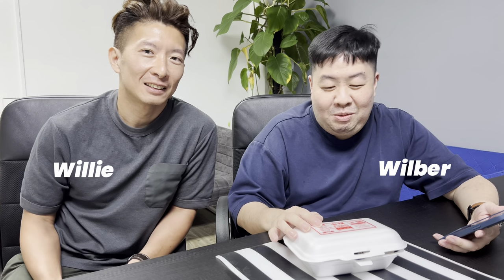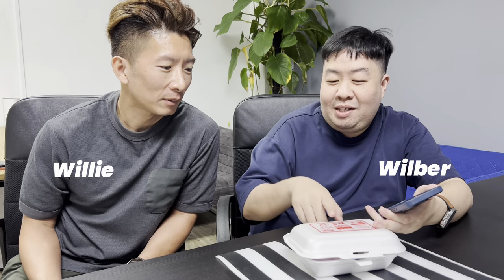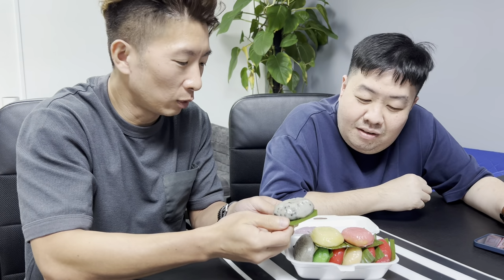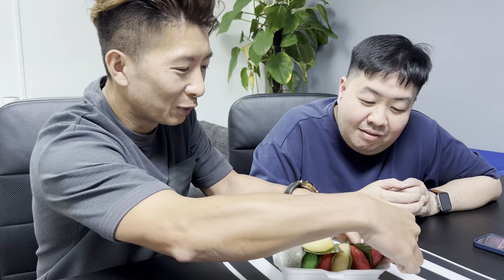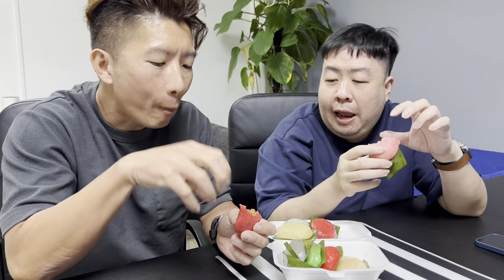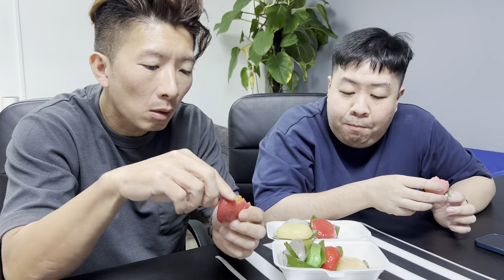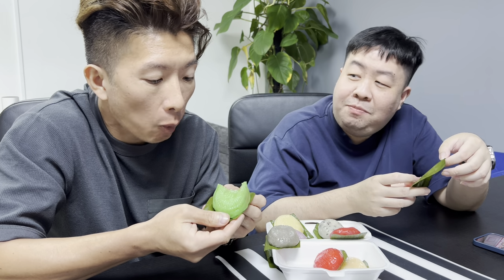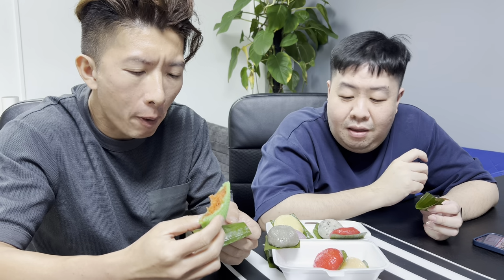Ji Xiang Everton Traditional Ang Ku Kueh. Is this the best in Singapore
Little Big Red Dot is Singapore’s leading lifestyle blog, featuring Singapore's events, must-eat, must-do and must-visit!

Professional Video Production, Photography Services, Web Design and Full Stack Web Development packages